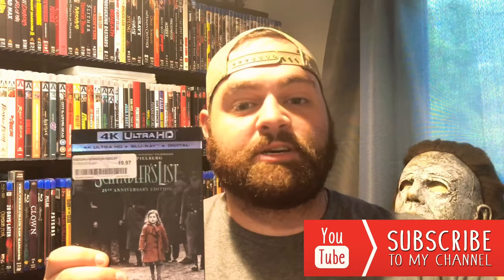Schindler’s List 4K UltraHD Blu-ray Review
Schindler’s List is a classic Steven Spielberg movie and one of the best movies of all time. The movie was fully restored here in 4K for the 25th Anniversary. Let’s take a look at how this classic looks on 4K UltraHD, and talk about the video transfer, audio, and features on this disc!

4K And Blu-ray Movie Deals

My Home Theater:
4K Projector
Projector Screen
Home theater seating
Dolby Atmos speakers